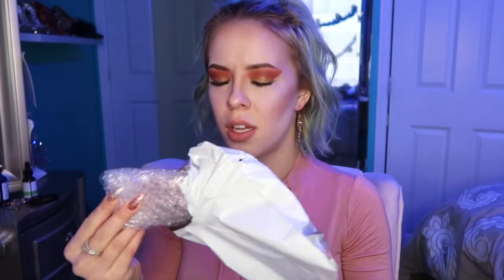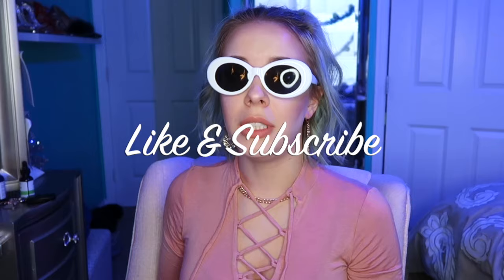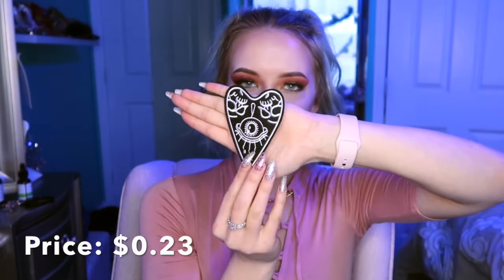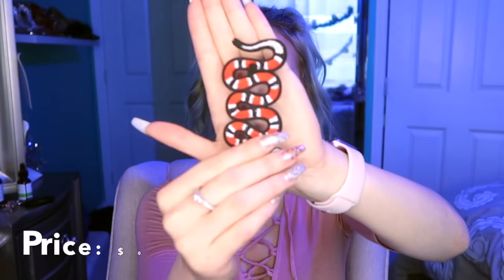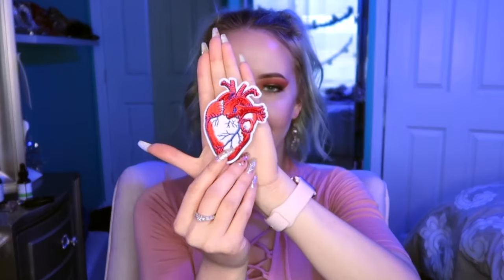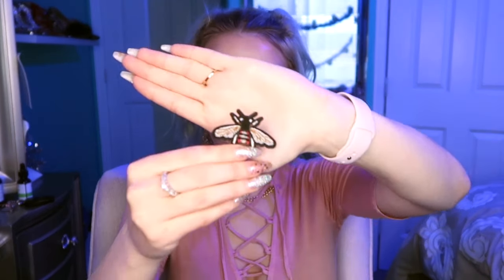IS ALIEXPRESS WORTH IT?? FIRST IMPRESSIONS | Galaxy Girl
Hey Guys! In this video I will be trying out AliExpress and giving you guys my honest first impressions and review!

AliExpress Items:
Round Red Glasses
Clout Goggles
Yellow Glasses
Red Triangle Glasses
Blue/Green Round Glasses